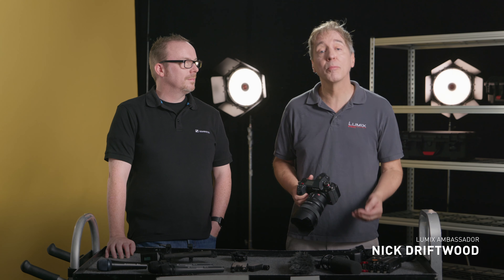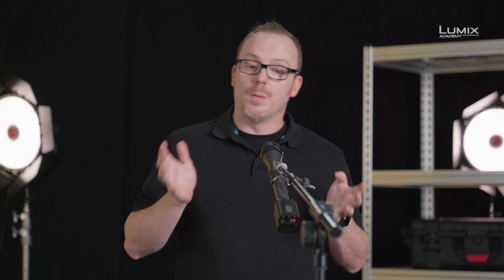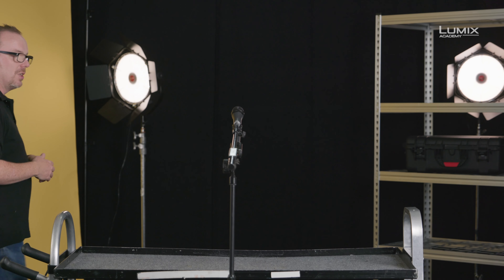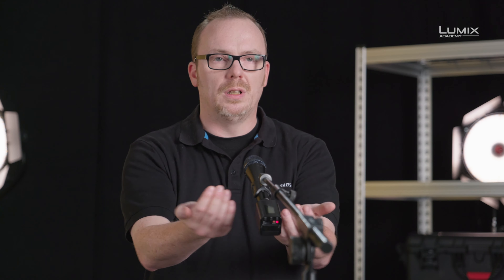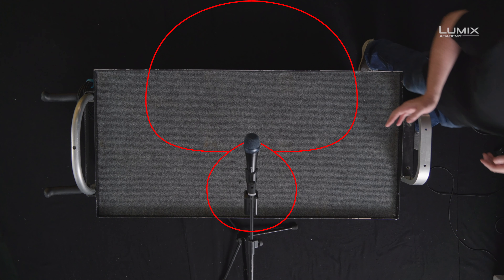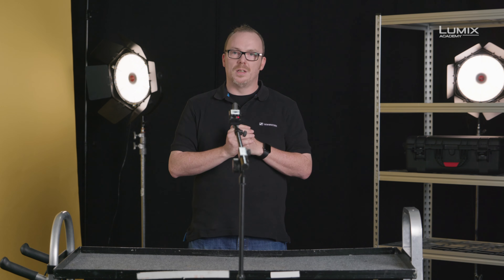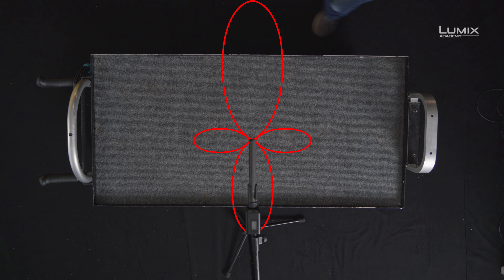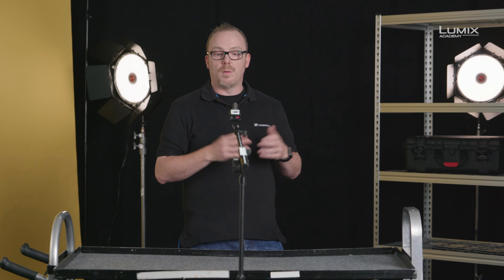Polar Patterns Explained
John McGregor of Sennheiser SoundAcademy explains what a polar pattern is and how the polar pattern influences what the microphone picks up. He demonstrates the different polar patterns of cardioid, supercardioid, omnidirectional and shotgun microphones in a practical way to show clearly what the mic picks up depending on the positioning of mic to sound source.